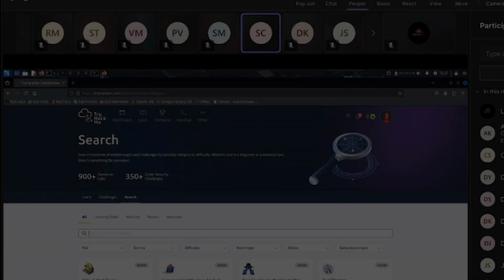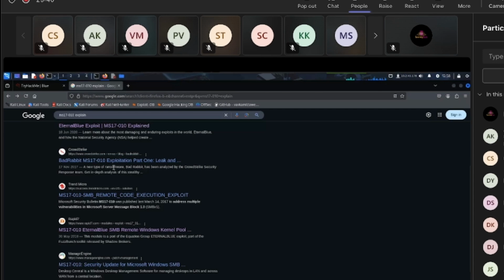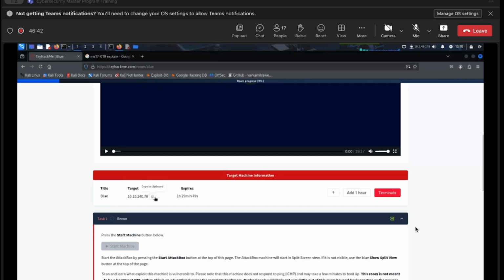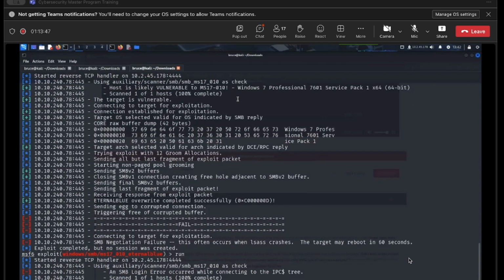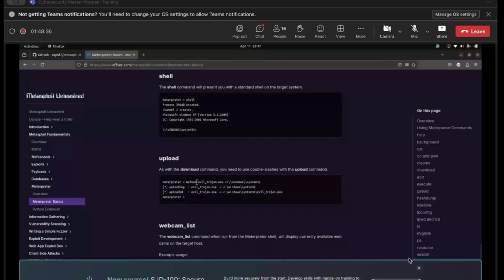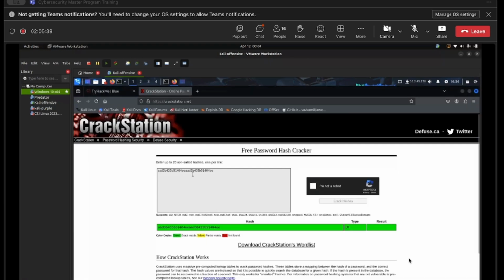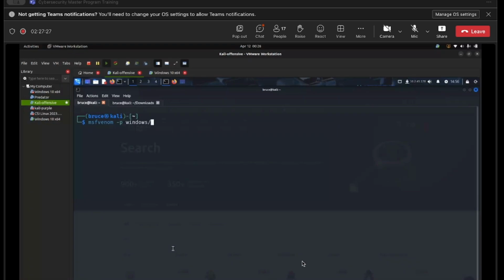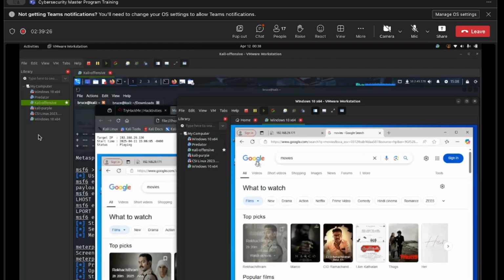Master Metasploit Framework | Ethical Hacking & Penetration Testing Tools | Free Cybersecurity Class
Welcome to the Cybersecurity Master Session!
In this video, we dive deep into one of the most powerful tools in ethical hacking – Metasploit Framework.

🔐 What You’ll Learn in This Session:
✅ What is Metasploit and why it is used in cybersecurity
✅ Core features and modules of Metasploit
✅ How to use Metasploit for penetration testing
✅ Real-world use cases and hands-on demonstrations
✅ The role of Metasploit in ethical hacking, red teaming & security testing
✅ Tips to enhance your cybersecurity career using Metasploit

Metasploit is widely used by cybersecurity professionals to simulate cyberattacks and discover vulnerabilities in systems — making it an essential skill for every ethical hacker and penetration tester.

💻 Whether you’re a beginner or a professional, this session will give you hands-on clarity, real-world insights, and the confidence to start using Metasploit effectively.